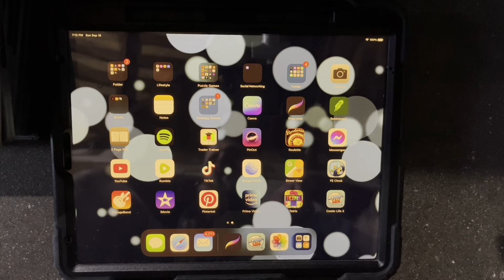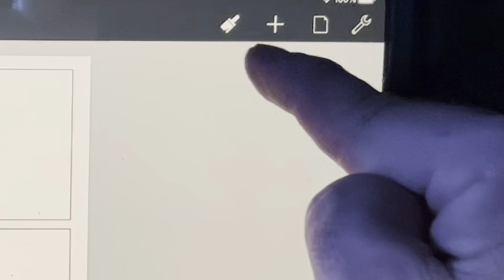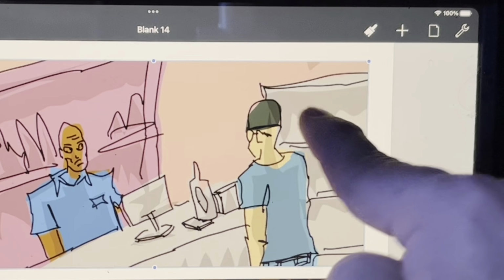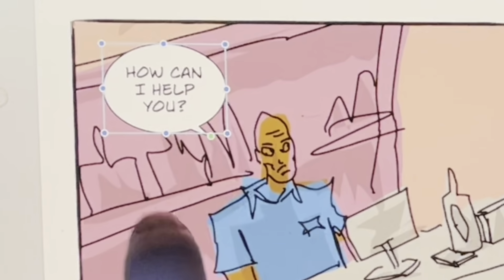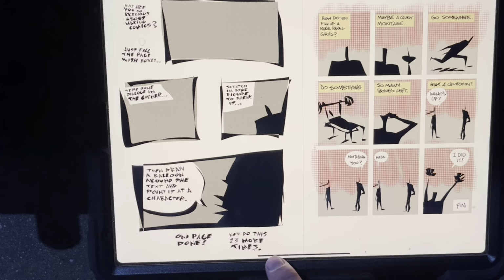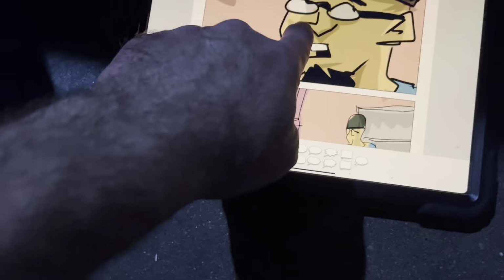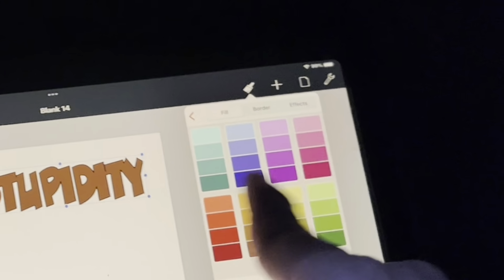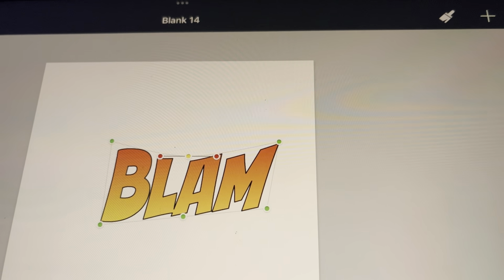Making Comics on iPad with Procreate and Comic Life 3